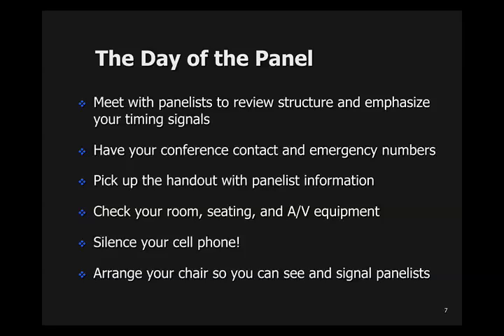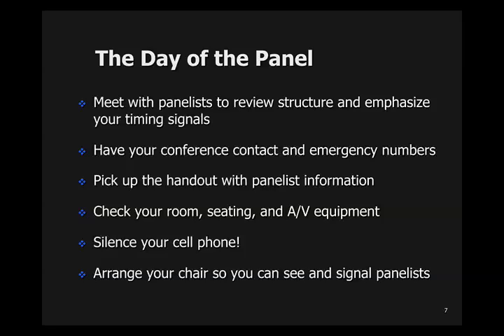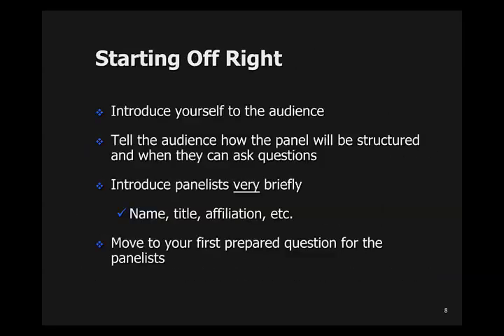Tips for Panel Moderators NAWMBA Part Two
The National Association of Women MBAs (NAWMBA) is a non-profit organization dedicated to empowering women MBAs, propelling more women into leadership positions in corporate America, and to enhancing the diversity of the nation's workforce.  To accomplish its mission, NAWMBA focuses efforts in four key areas: education, professional development, networking, and collaboration.

This is part two of three podcasts to train Panel Moderators for the 2009 Conference and Career Fair in Anaheim, California, October 29-31, 2009.  Part two covers what to do on the day of the session and how to conduct the panel effectively.